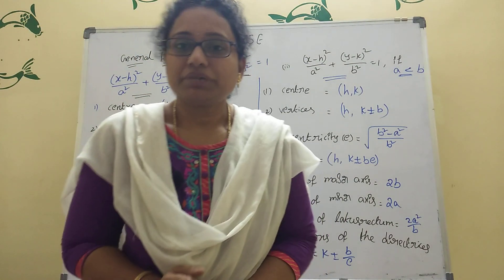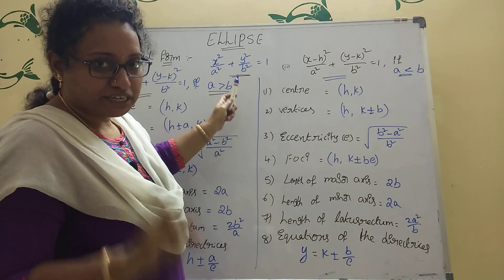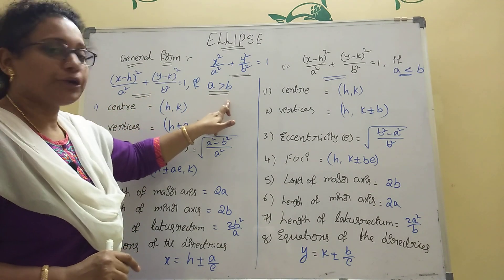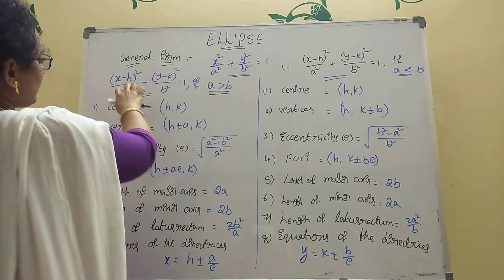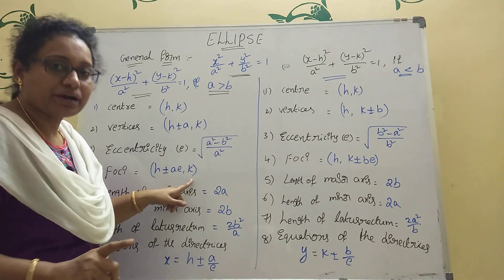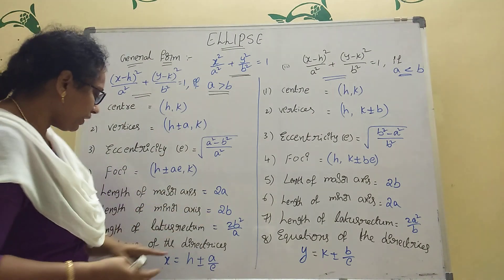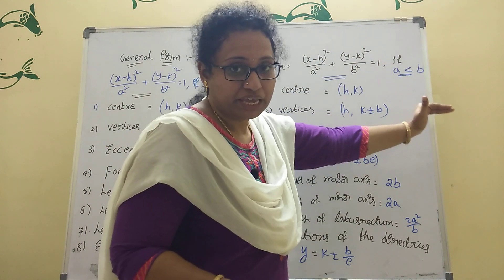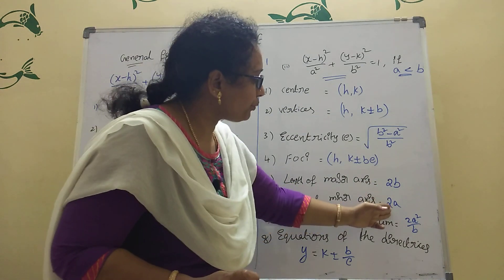Inter 2b || Ellipse short answer questions || important Problems || ellipse formulas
HI, IAM MEENA,
I EXPLAINED HERE ELLIPSE IMPORTANT  PROBLEMS
MOST USEFUL  FORMULAS
HOW TO REMEMBER ELLIPSE FORMULAS
EASY WAY HOW TO REMEMBER  ELLIPSE FORMULAS
ELLIPSE  4 MARKS  PROBLEMS
how to crack maths,free math videos,ELLIPSE,meena maths academy,how to solve ellipse,how to remember ellipse formulas,ellipse short answer questions,ellipse important,ellipse inter 2b,inter 2nd year maths 2b ellipse,inter 2nd year maths 2b ellipse important questions,ellipse important 2020,inter 2b ellipse 2020,inter board senior inter 2020,ytstore

thankyou ,